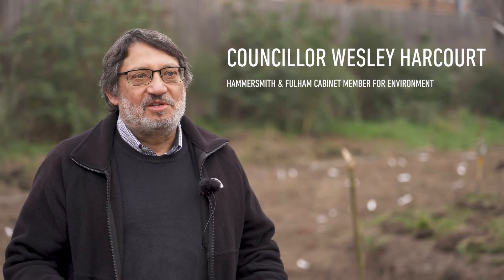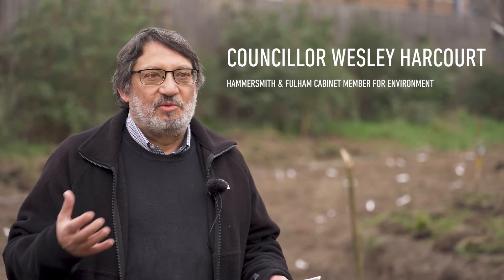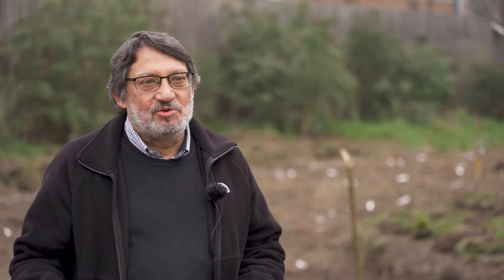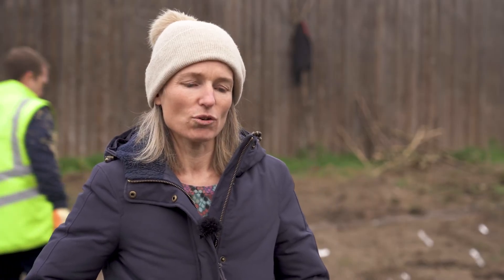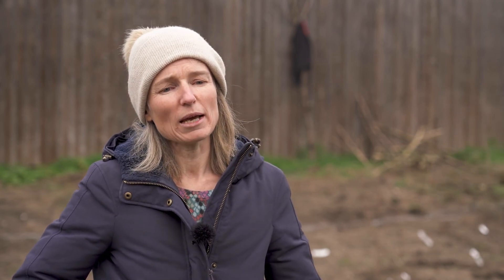London’s first-ever ‘tiny forest’ planted in Hammersmith Park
Planted in Hammersmith Park in partnership with Earthwatch Europe and Brook Green-based global drinks mixer brand Fever-Tree, the Tiny Forest will be a dense, fast-growing woodland consisting of 600 trees and shrubs planted in an area the size of a tennis court.